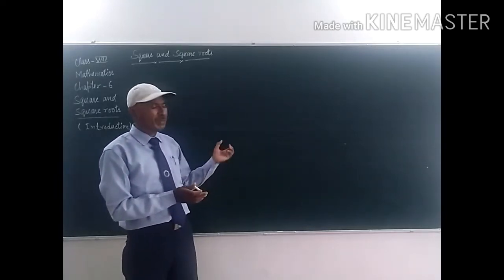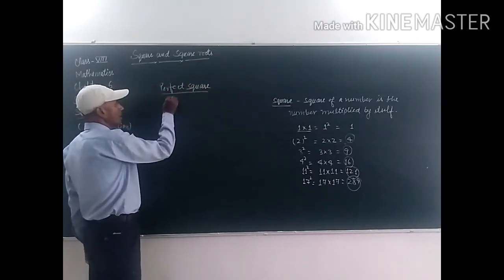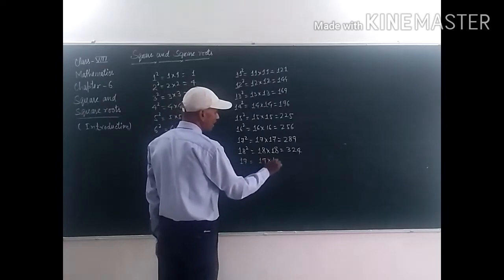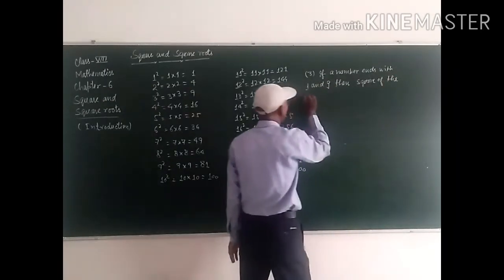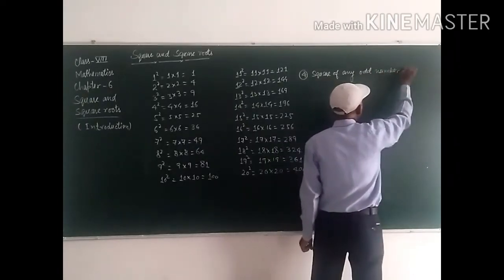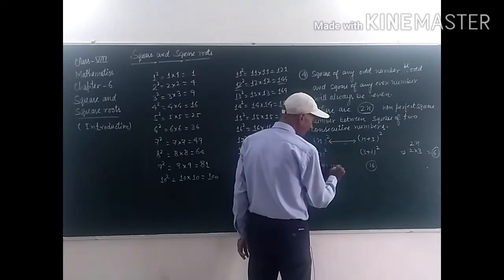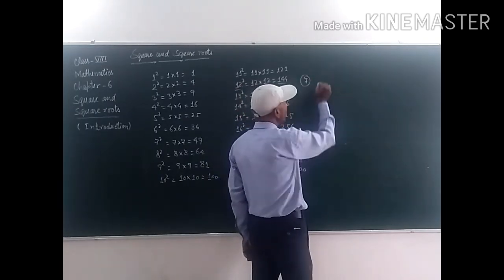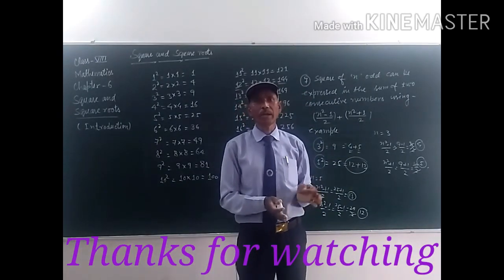Chapter - 6 Square and Square roots. (Introduction)